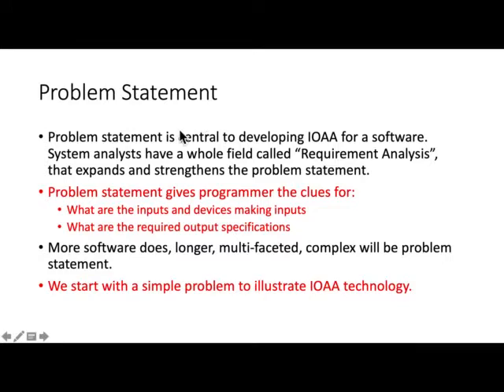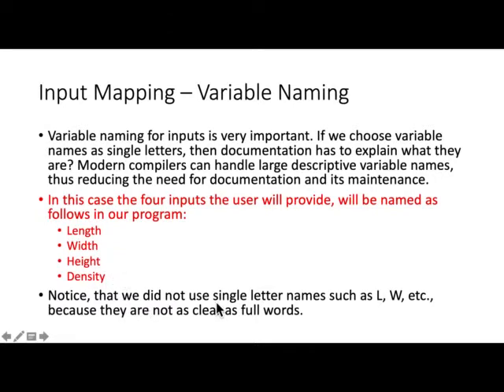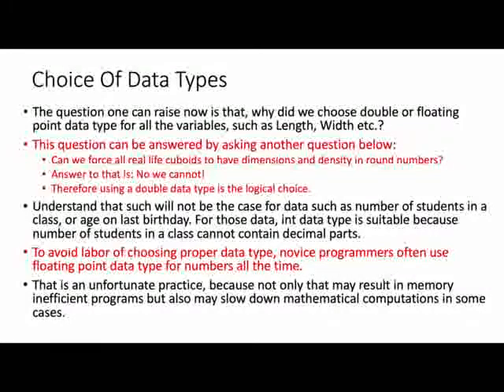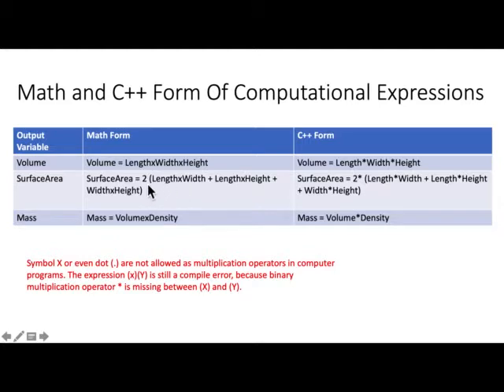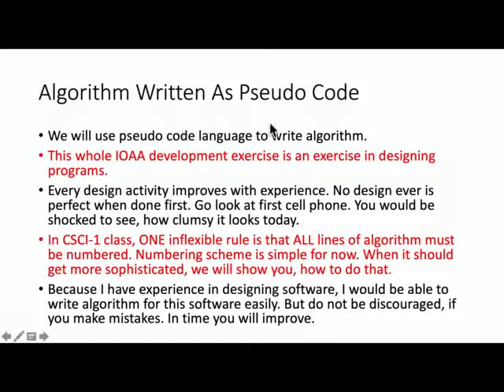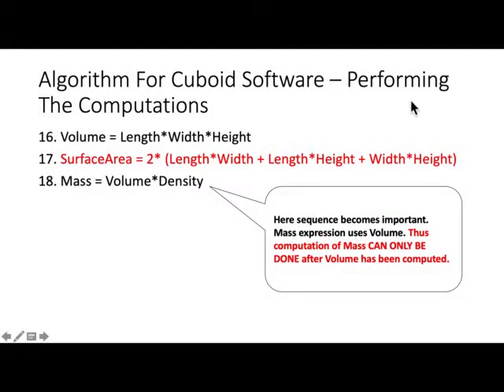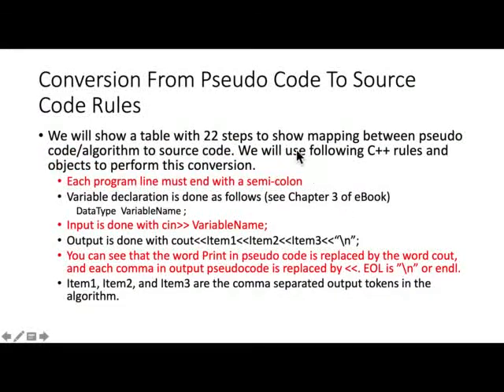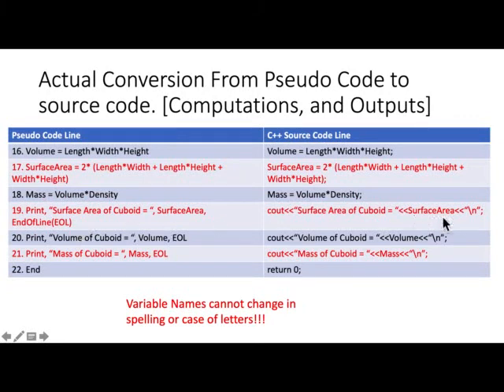IOAA (Input, Output. Analysis, and Algorithm) Technology Part 2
In this video we show a concrete example of all parts of IOAA technology for developing software for computation of volume, surface area, and the mass of a cuboid. We show how the following steps are done:
1. Input variables naming and data type choices
2. Output variable naming and data type choices
3. Analysis of math formulae and their C++ form conversion
4. Writing algorithm in pseudo code language.